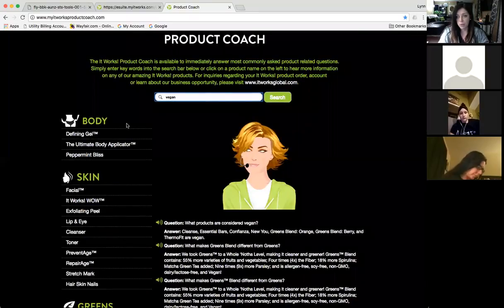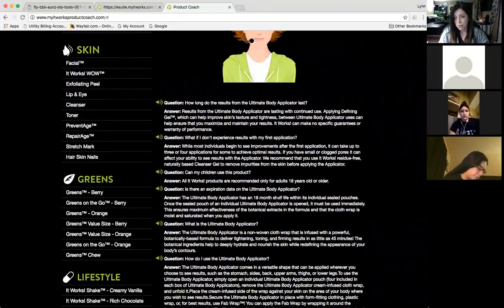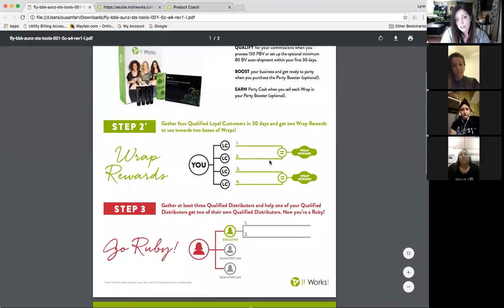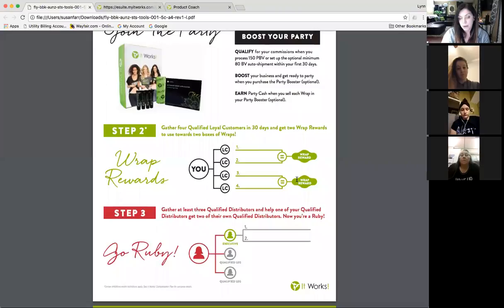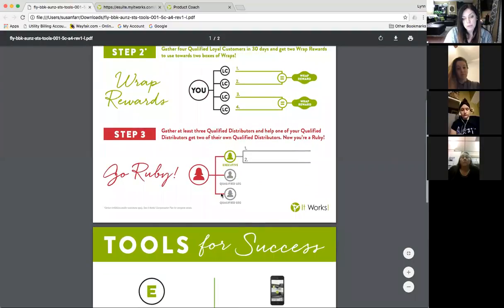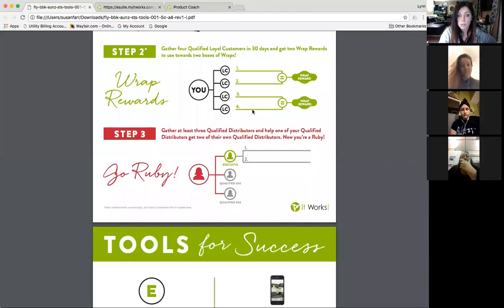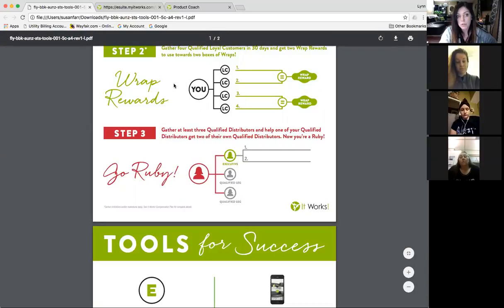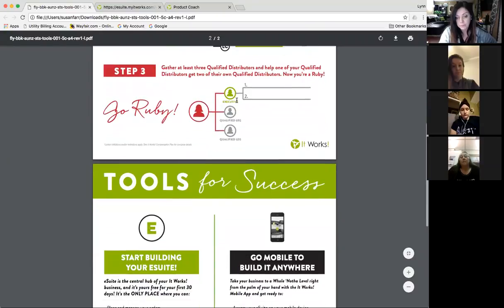Newbie zoom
Getting started with It Works
business tips & steps to success